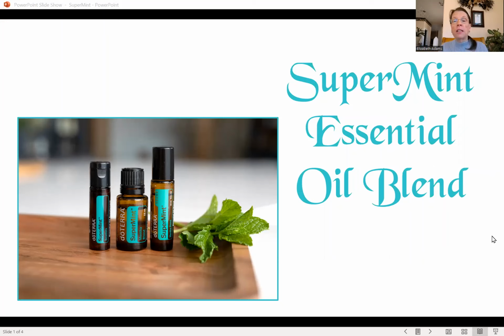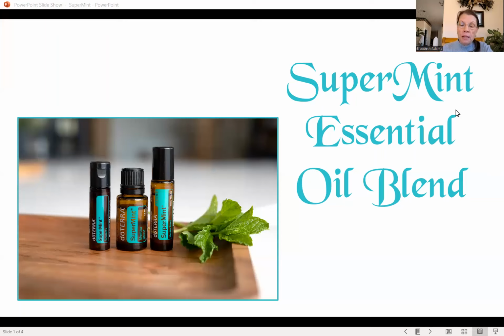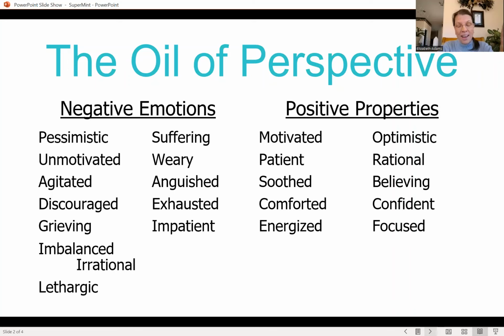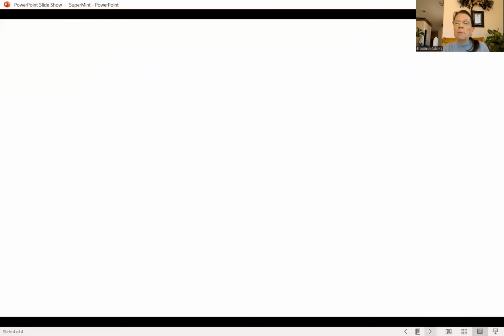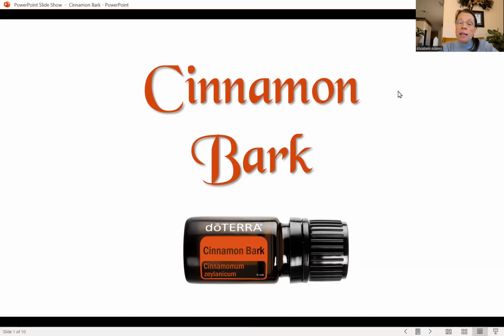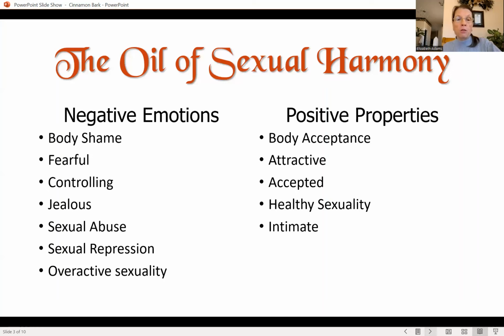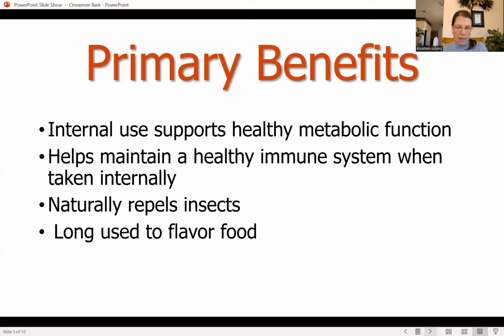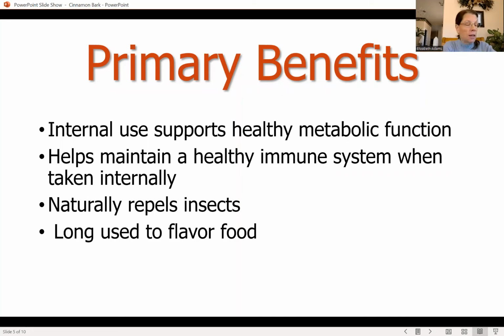SuperMint & Cinnamon Essential Oils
"Crisp, clean and compelling, SuperMint brings together CPTG Peppermint, Japanese Mint, Bergamot Mint and Spearmint essential oils, creating a powerfully refreshing blend.

Cinnamon has a very long, interesting background; in fact many people consider it one of the longest existing spices in human history.   During ancient Egyptian times, you were considered a wealthy man;  record show that the value of cinnamon might have been equivalent to Gold!